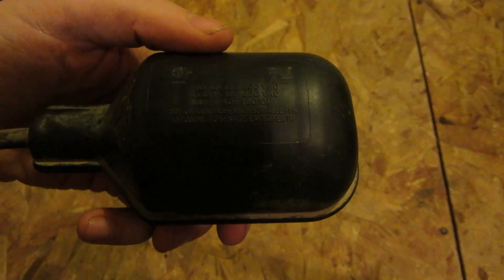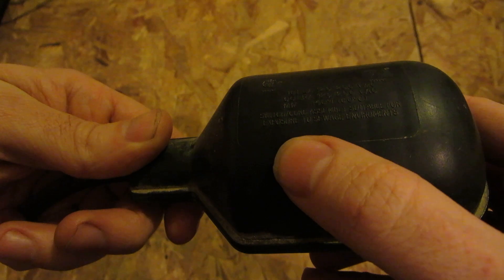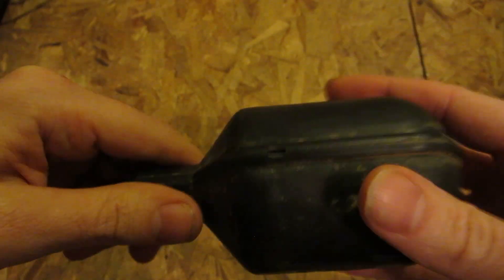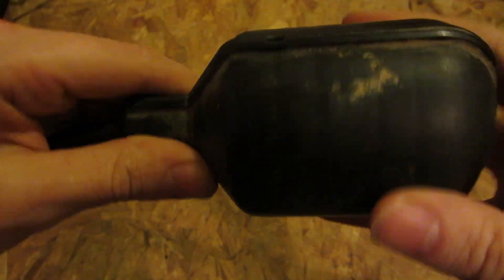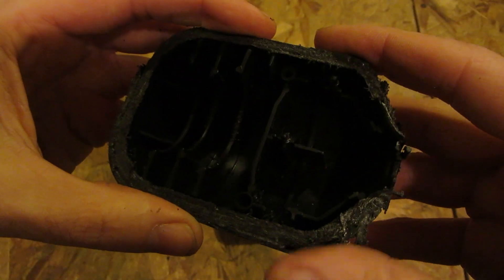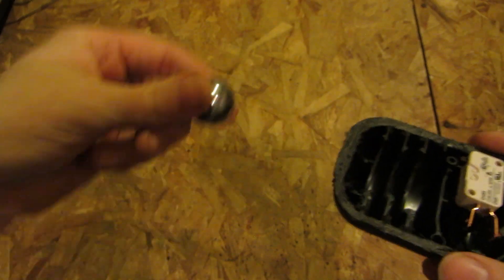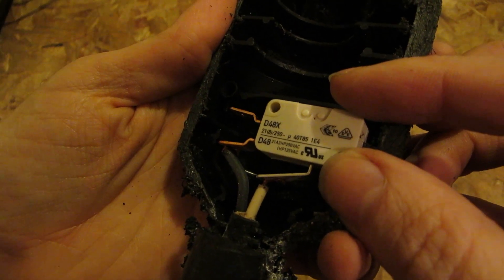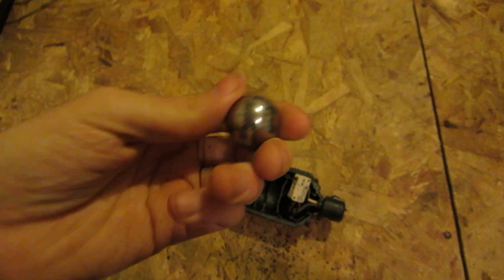A look Inside a Submersible Float Switch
Cracking open a submersible float switch to see what's inside.